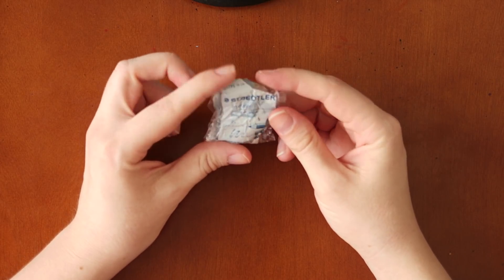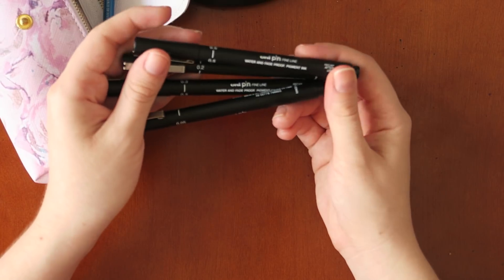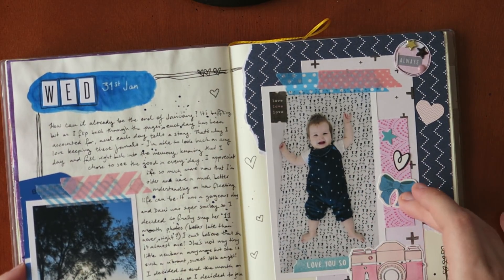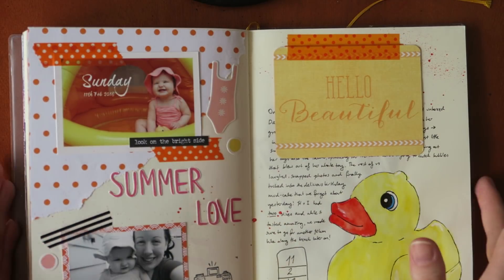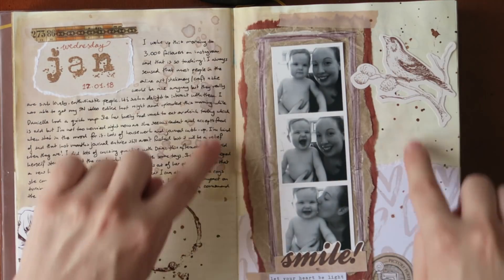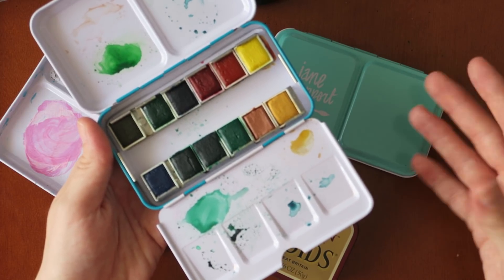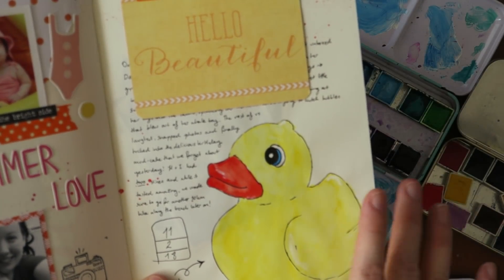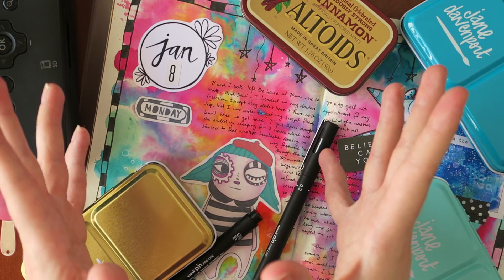What I Use - My Top 5 Favourite Art & Stationery Items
In this video, we take a look at my Top 5 favourite art and stationery supplies! These items are definitely my go-to with every day creating! What's your top 5?

Would you like to support my love for coffee? Then click here!

This video was a collaboration with Brie from Documented Journey. Her video will be up in a few days time. You can check out her channel by clicking here!

Products mentioned:
Staedtler kneadable eraser
Uni-pin pens
A5 Midori blank notebook
Aqua brush
Canon Selphy CP910 printer
Jane Davenport watercolour palettes
Prima Marketing watercolor palette
Daniel Smith half-pan watercolors